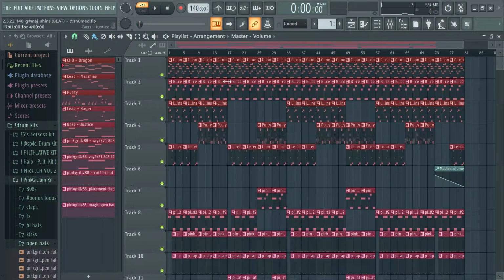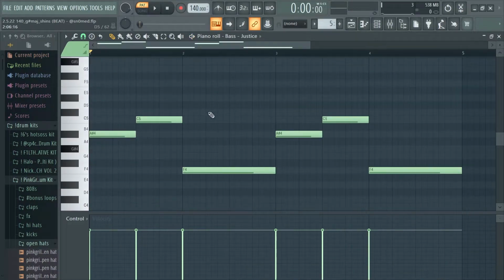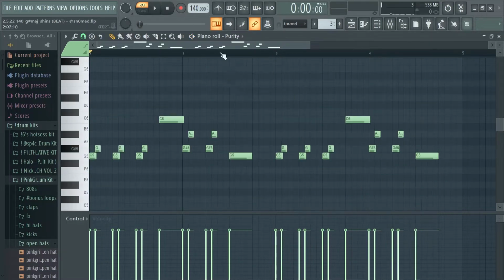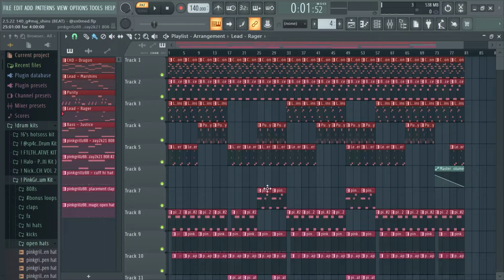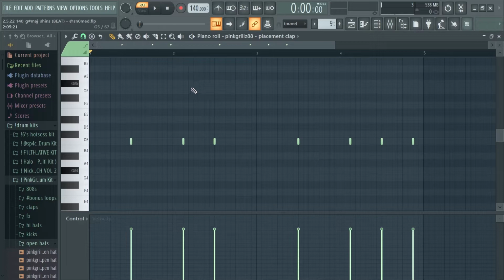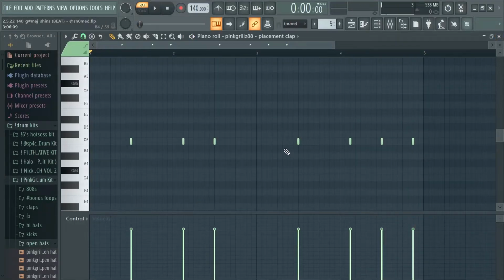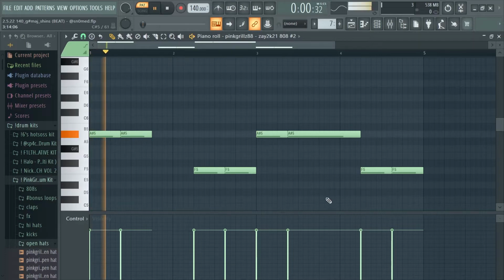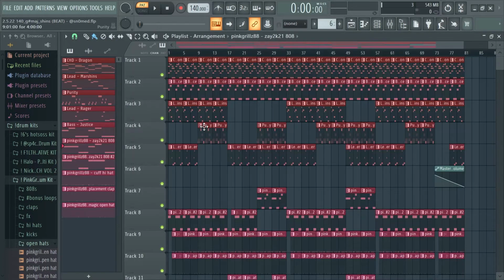HOW STARBOY MAKES BEATS FOR XMAN & KEN CARSON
In this video I show how to make beats like KEN CARSON and his project XMAN. I show chord progressions, melodies, drums and mixing. Hope you enjoy!

discord ~ snomed (1631 is the code)

music from these guys -

timestamps

0:00 beat preview
0:21 chord progression
0:55 melodies
2:14 drums
3:29 808 1
3:52 808 2
4:18 mixing
4:29 arrangement
4:51 FULL BEAT